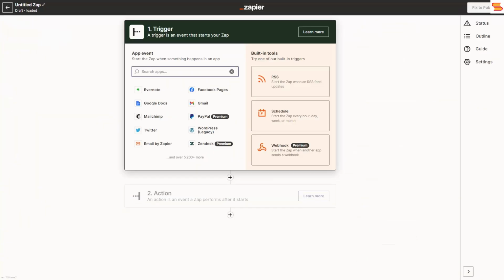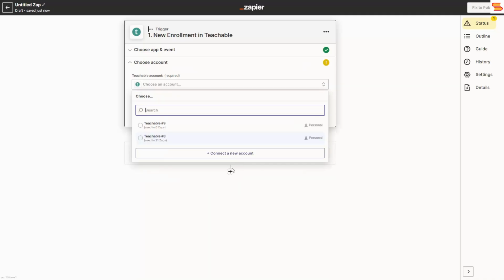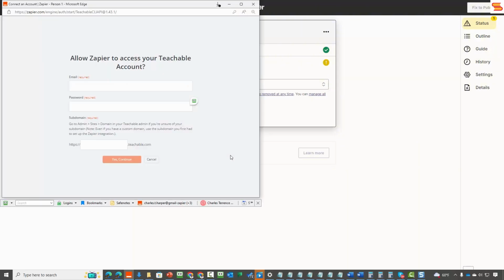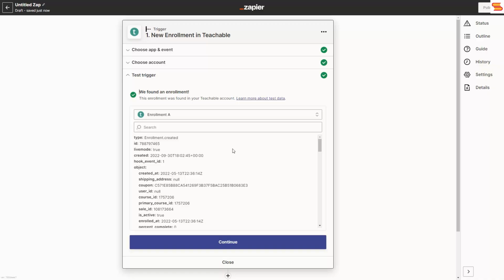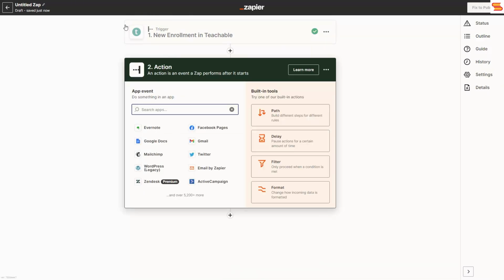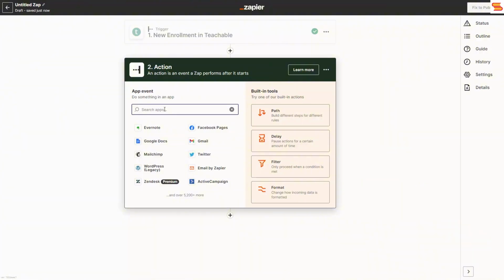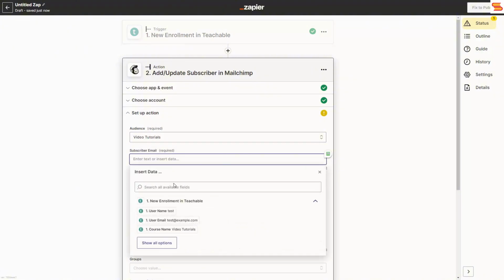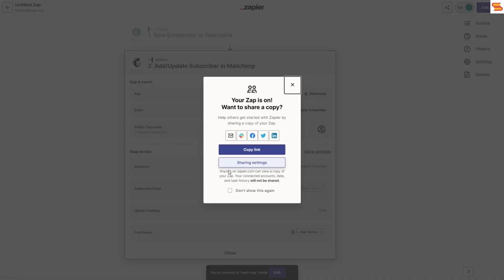How to Automate Your Online Business with Zapier! ⚡🔗 | Lesson 6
Zapier helps connect your favorite apps & automate repetitive tasks! In this video, we’ll show you:
✅ How to use Zapier for course platforms & membership sites
✅ Best automations to save time & increase efficiency
✅ How to integrate email, payments, and community tools
✅ Step-by-step tutorial to set up your first Zap

Master Zapier and streamline your workflow! 🚀